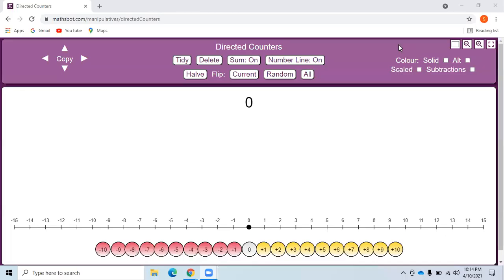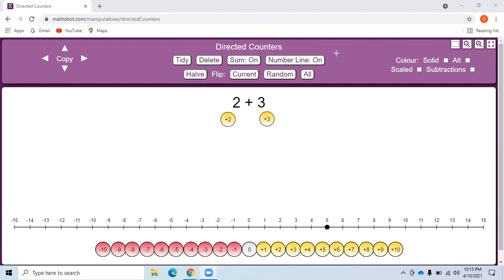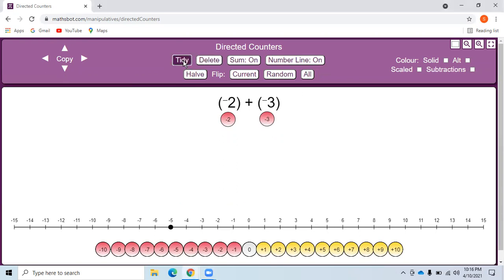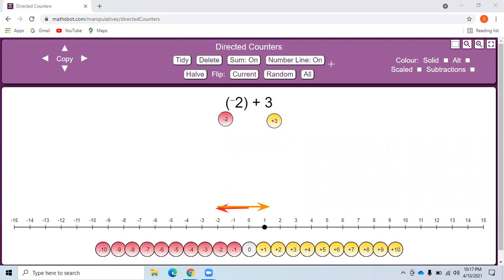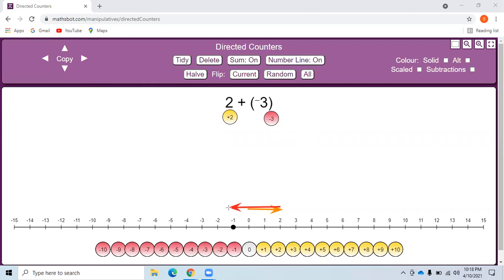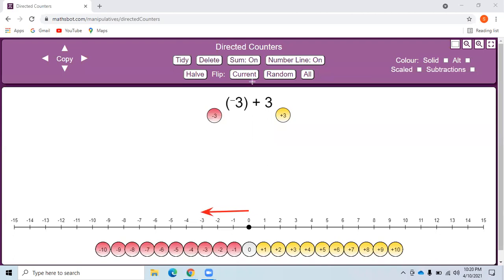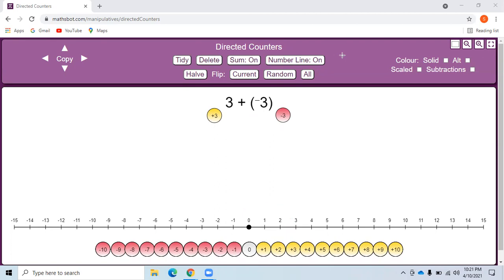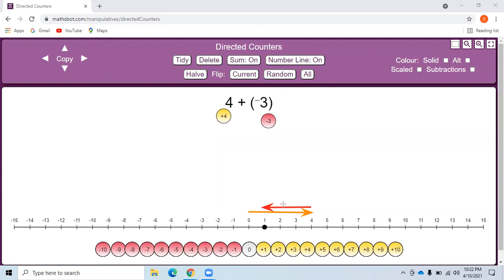Adding Integers on a Number Line